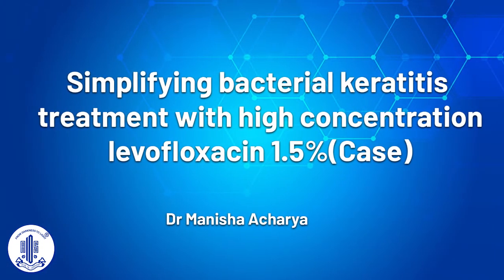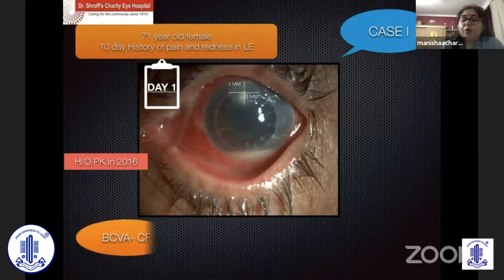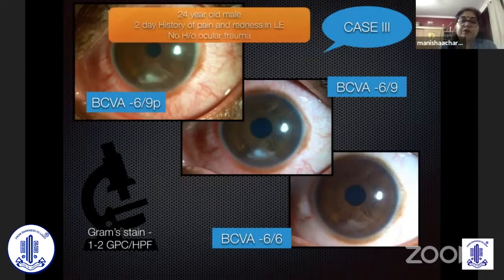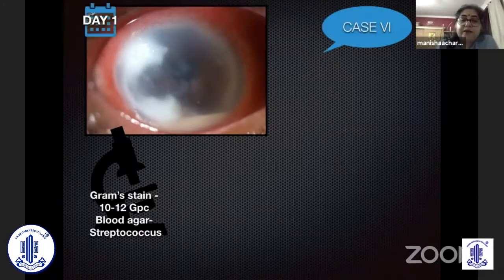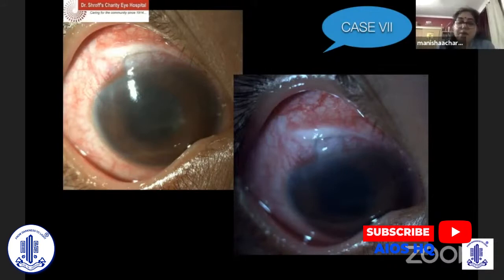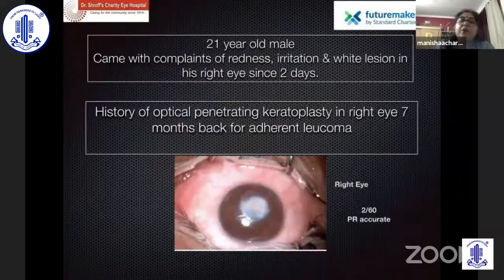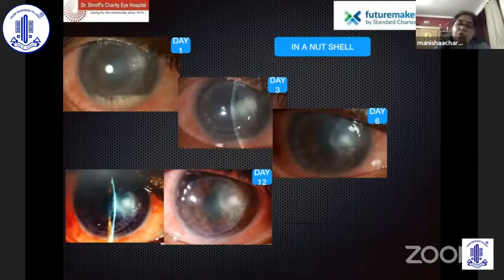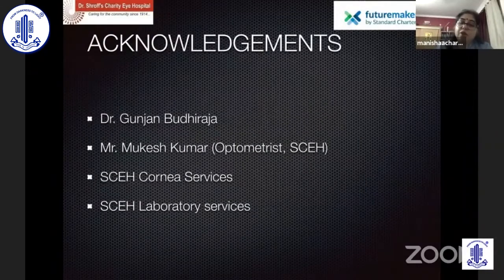Simplifying bacterial keratitis treatment with high concentration levofloxacin 1 5%Case -Dr Manisha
Combating Antibiotic Resistance with High Concentration
Topic - Simplifying bacterial keratitis treatment with high concentration levofloxacin 1 5%Case
Speaker - Dr Manisha Acharya